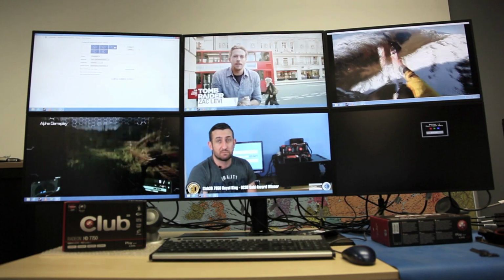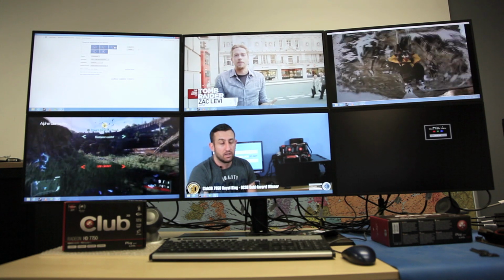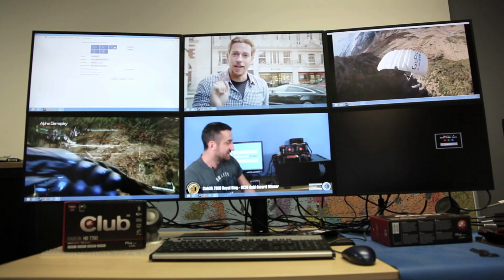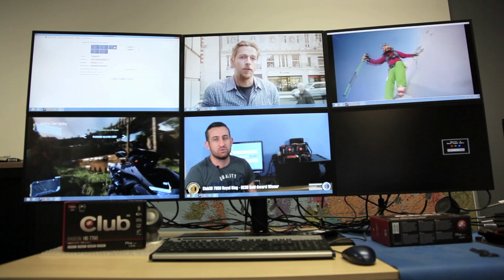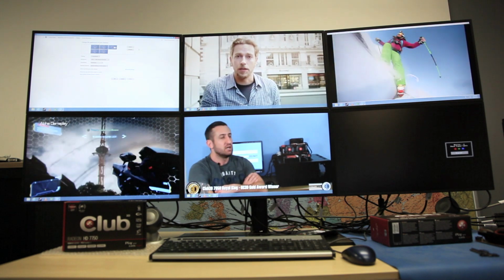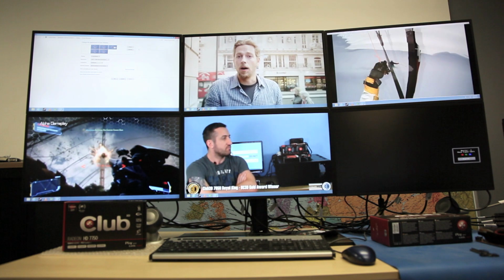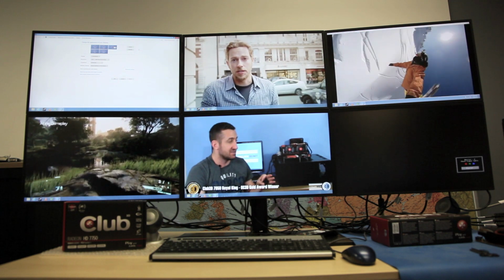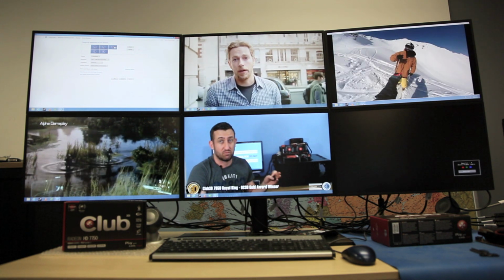Club 3D Multi-Stream Transport Hub (MST Hub 3-1 DP++)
The Club 3D MST hub is a hub device that receives a DisplayPort™ 1.2 MST signal from the source device and splits up and routes the video streams independently to each display device.
Using this type of configuration also allows the use of non DisplayPortTM 1.2 monitors. Non DisplayPort™ outputs, such as VGA, DVI or HDMI®, the Club 3D MST hub is DP++ and can actively convert the DisplayPort™ signal to the other types of display interface signals.
This product is compatible to all graphics cards with DisplayPort outputs and the AMD Radeon HD 5000, 6000 and 7000 series.